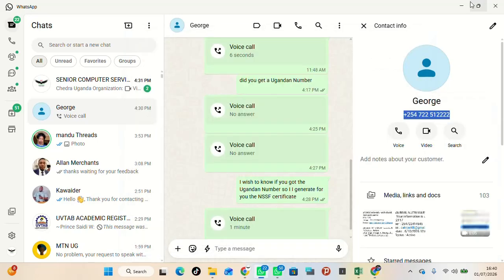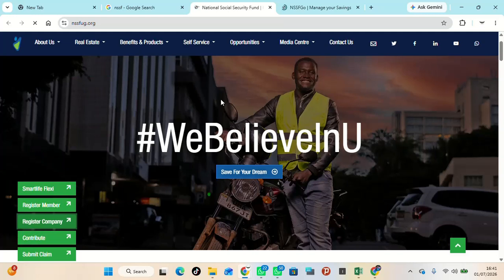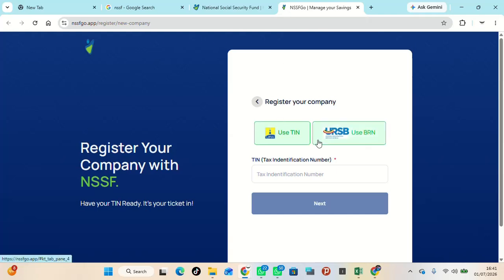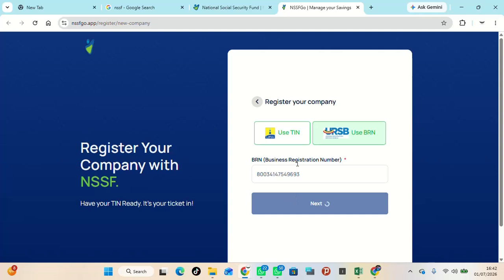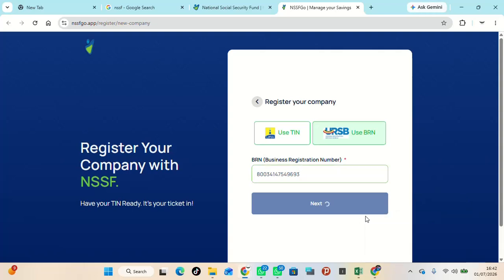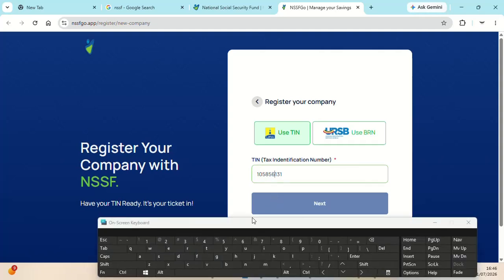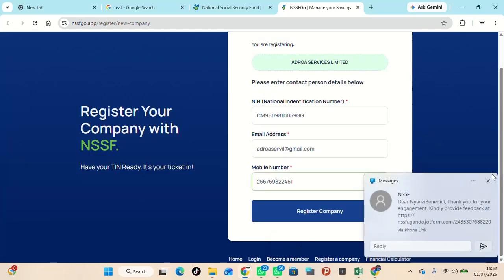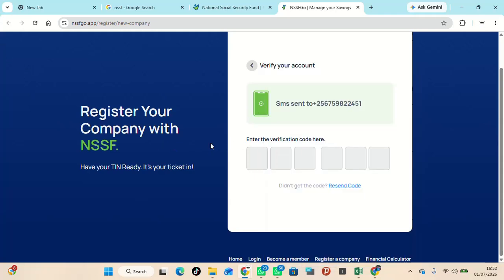Register a Company with NSSF Uganda | Complete Step-by-Step Guide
In this video, you will learn how to properly register a company with the National Social Security Fund (NSSF) Uganda. We walk you through the full process from employer registration to enrolling employees, ensuring your business stays fully compliant with Ugandan labor and social security laws.

What you will learn:

How to register your company with NSSF Uganda
Employer registration requirements and documents needed
How to add and register employees on NSSF
Common mistakes to avoid during registration
Employer responsibilities after successful registration

Stay compliant and manage your workforce legally and professionally.